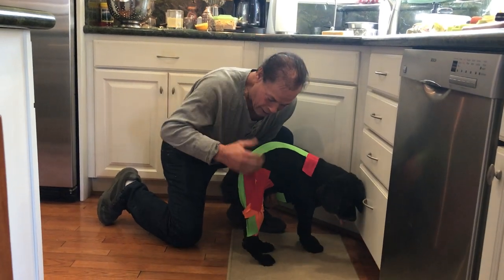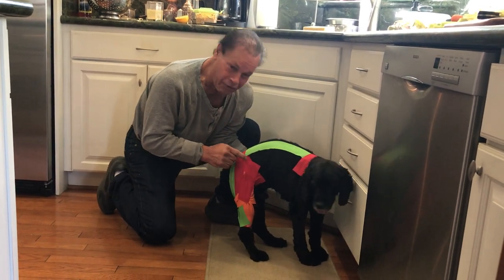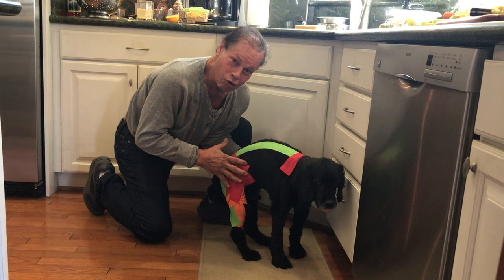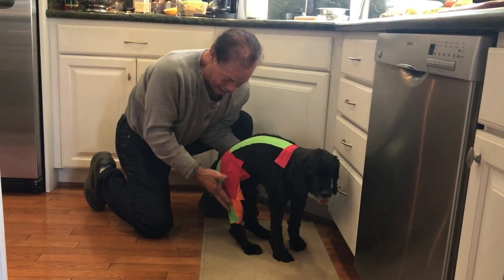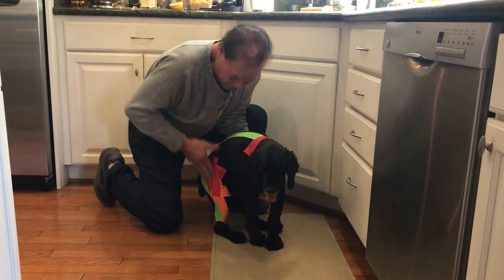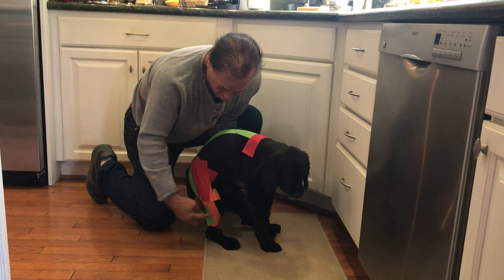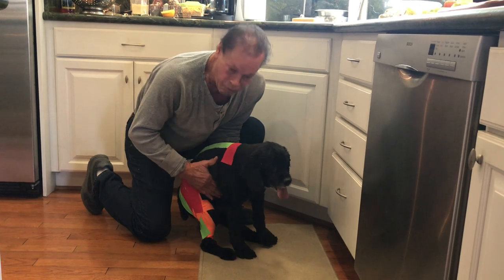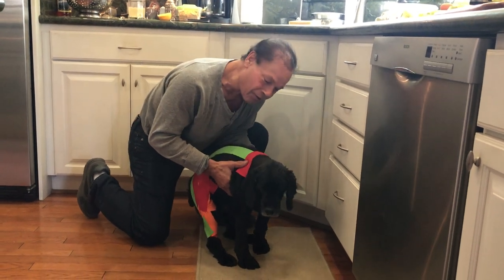Olympia Tape Dog Leg Part 2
Olympia Tape can also be used on pets! Franco demonstrates how to tape a dog with an old injury to provide support and pain relief. to learn more.